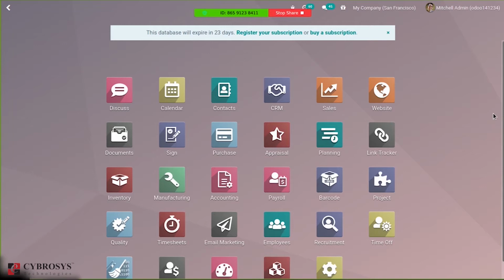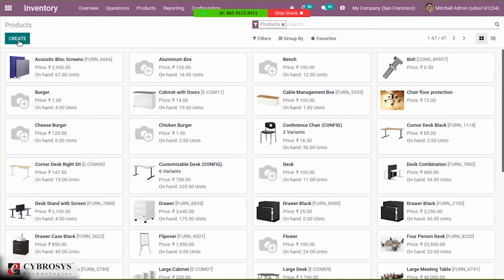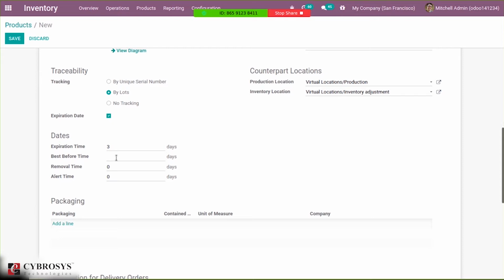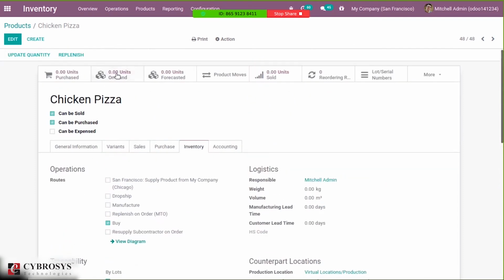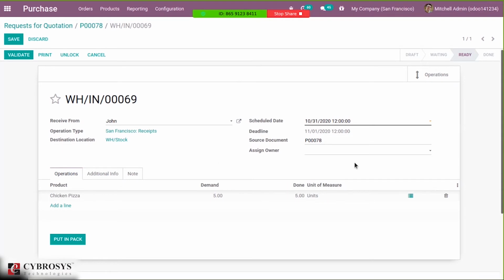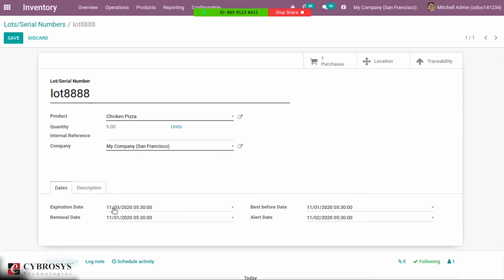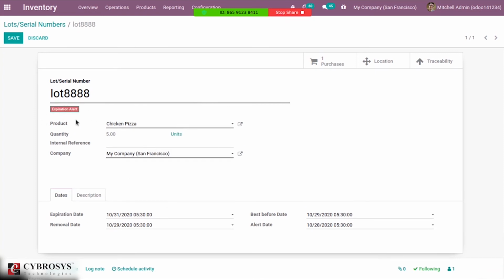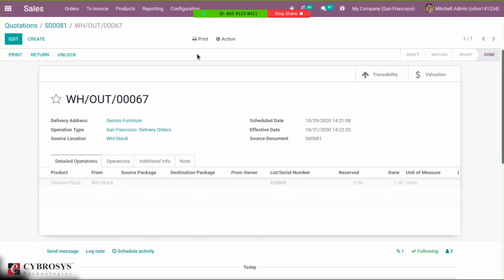How to Configure Expiration Date on Product in Odoo? | Odoo 14 Inventory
In many companies, products have expiration dates and they should be tracked based on those dates. In the food industry, for example, tracking stocks based on expiration dates is mandatory to avoid selling expired products to customers.

With Odoo, you can track your products based on their expiration dates, even if they are already tracked by lots or serial numbers.

To use expiration dates tracking, open the Inventory application and go to Configuration ‣ Settings and activate the Lots & Serial Numbers and Expiration Dates features

Go to Products - Choose a product, there, click on Edit and select Tracking by Lots or Serial Numbers in the inventory tab. Then you can find a check box 'Expiration Date'.When you enable this you have the possibility to define different dates for your product:

Expiration Time:  Number of days after the receipt of the products (from the vendor or in stock after production) after which the goods may become dangerous and must not be consumed. It will be computed on the lot/serial number.')

Best Before Time:  Number of days before the Expiration Date after which the goods start deteriorating, without being dangerous yet. It will be computed on the lot/serial number.

Removal Time:  Number of days before the Expiration Date after which the goods should be removed from the stock. It will be computed on the lot/serial number.

Alert Time:  Number of days before the Expiration Date after which an alert should be raised on the lot/serial number. It will be computed on the lot/serial number.